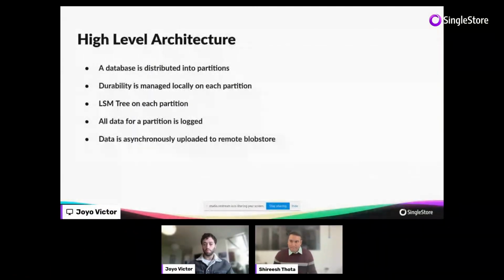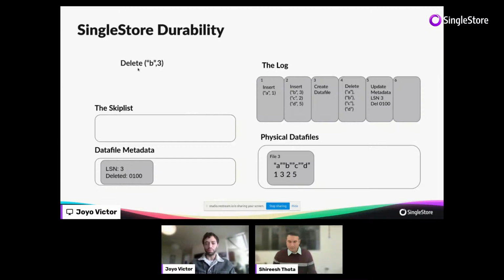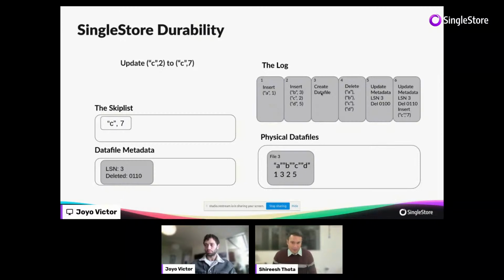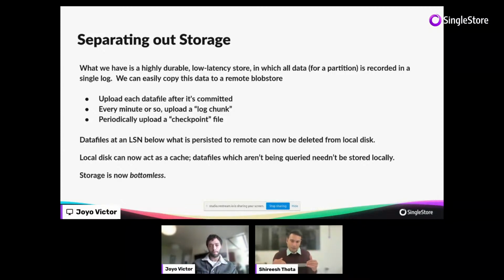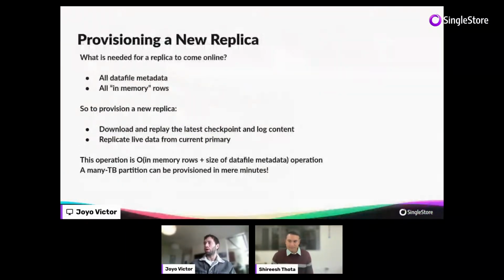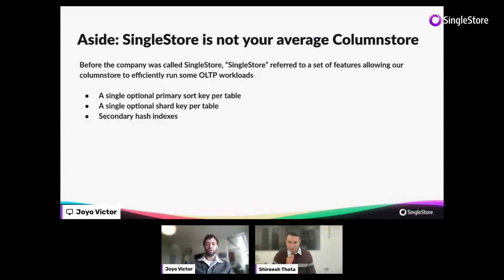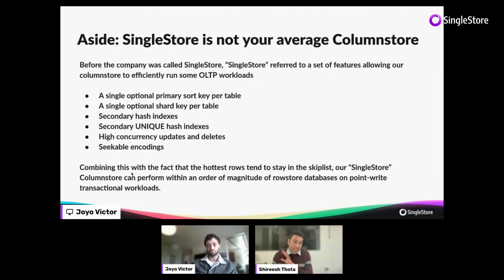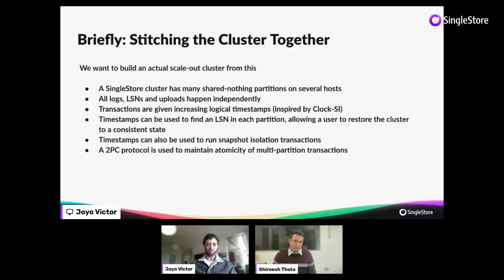SingleStore | Engineering Livestream | October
Each month, Shireesh Thota, SVP of Engineering at SingleStore, hosts a deep-dive discussion with engineering leaders about database internals and the art & practice of database development.